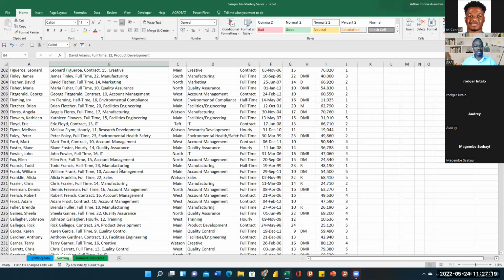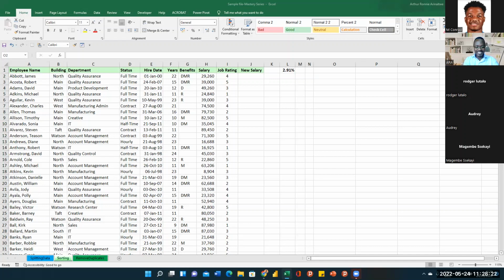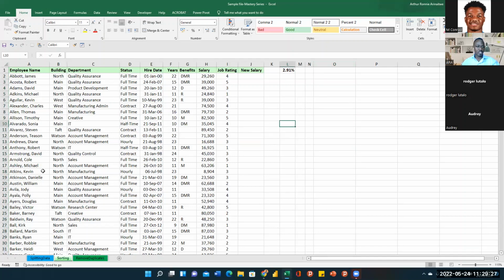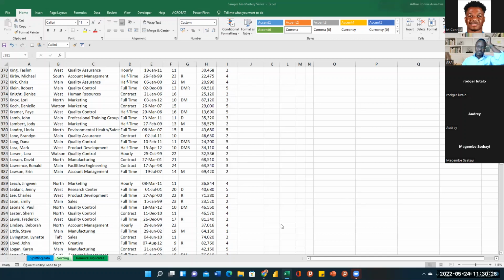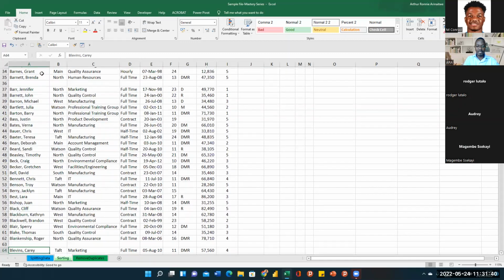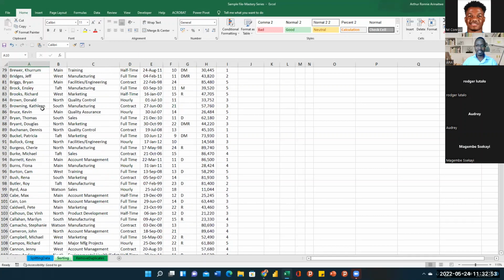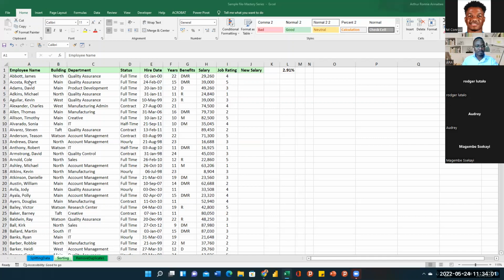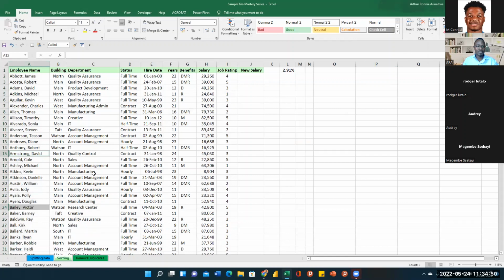Learn Cool tricks used in creation of lists, Data Entry and Data Cleaning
In this video, you will learn how you can easily and quickly summarize large amounts of data into meaningful and insightful information, perform a variety of calculation in mere seconds.